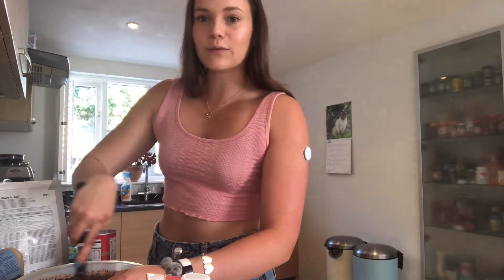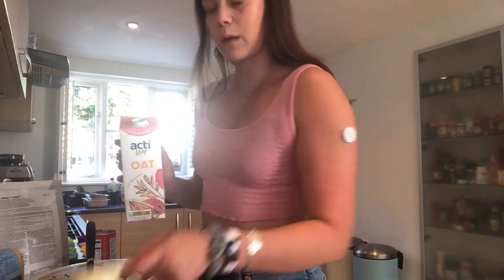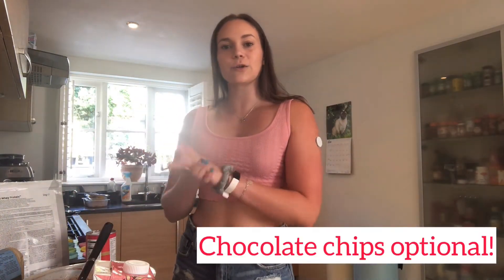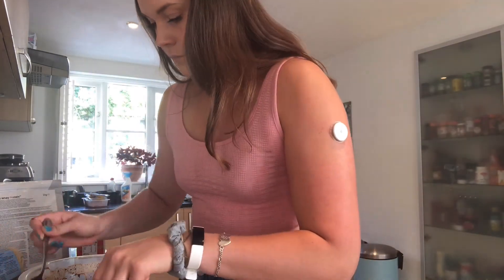THE BEST VEGAN GOOEY CHOCOLATE PROTEIN MUFFINS | Low Calorie, Low Carb Dessert Ready in 20 Minutes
Today we have a recipe for low calorie, vegan, 20 minute protein muffins!

CARB COUNT: for 12 muffins using this recipe, each muffin has 15g of carbs and only 150 calories per muffin (depending on protein powder and milk used).

This recipe uses only only 7 ingredients and is easily made vegan by swapping the honey for maple syrup, using a vegan milk and vegan protein powder!

If you want daily tips, advice and support with T1D and living an active lifestyle, come say hi on my Instagram: @diabeticbeckyfitness

Musician: Jef